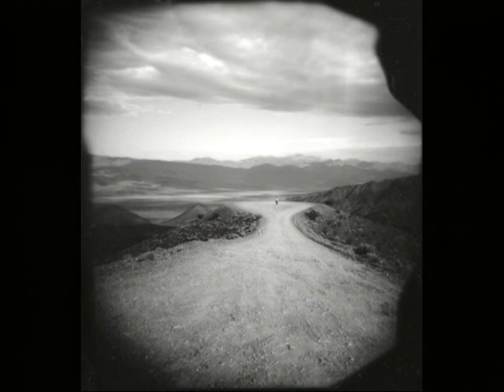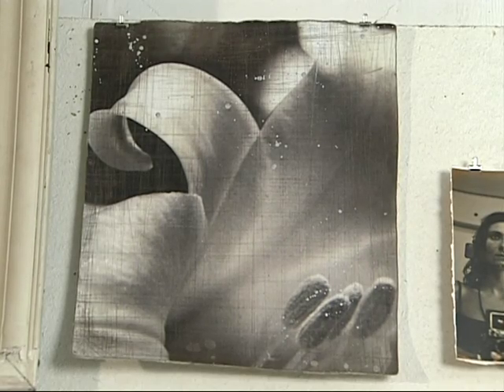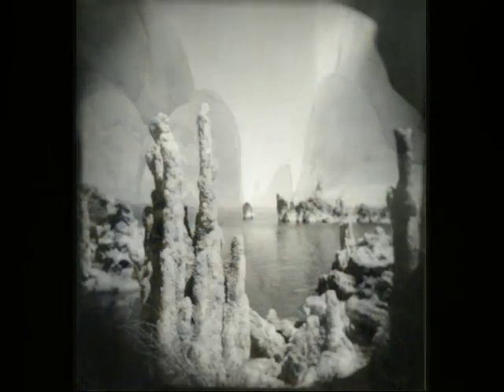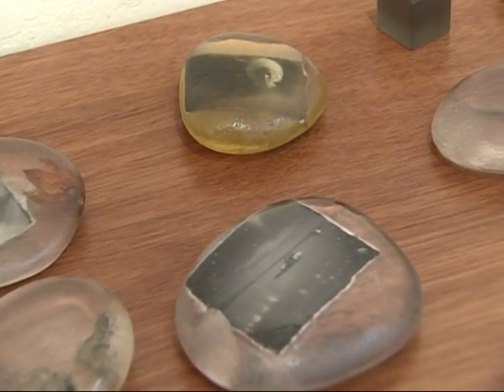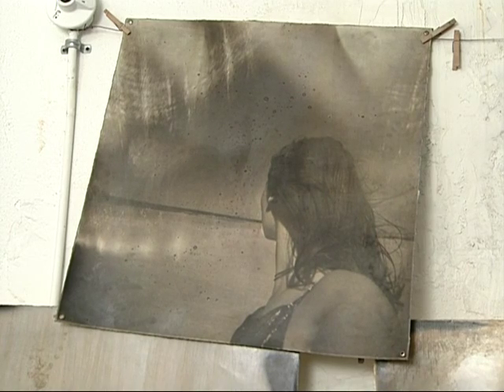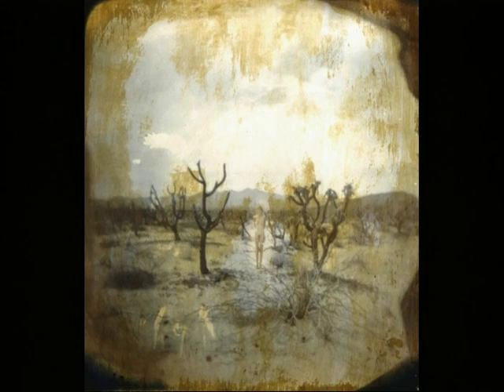rosanna salonia's world of photography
an interview done by Sooyeong Lee of KUAZ's AZ Illustrated, some years ago.
a nice exploration of my work, why i do it and how... hope you enjoy!